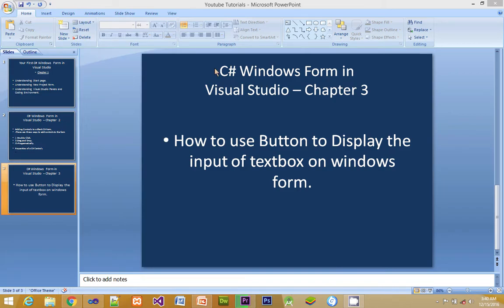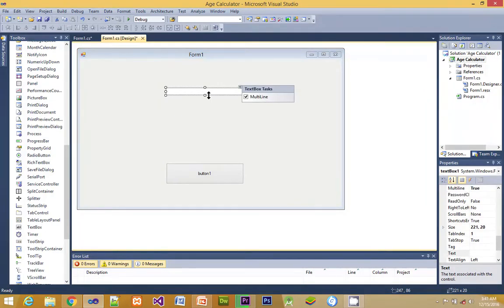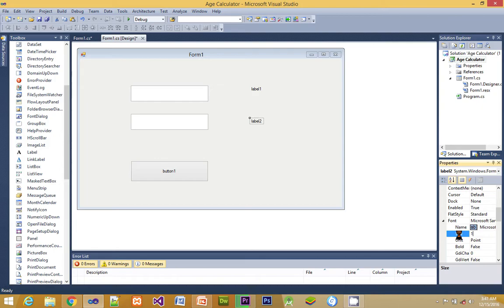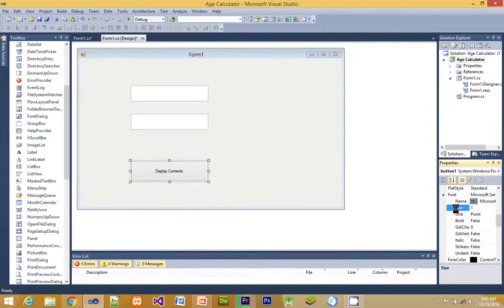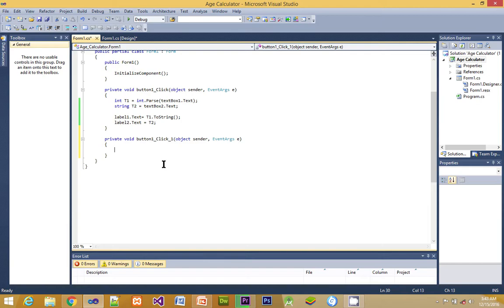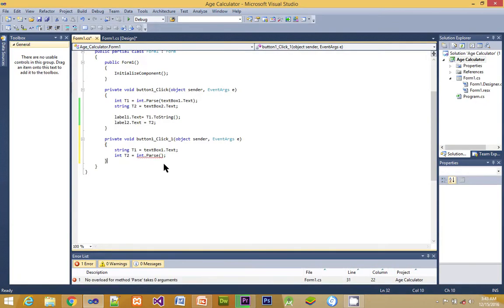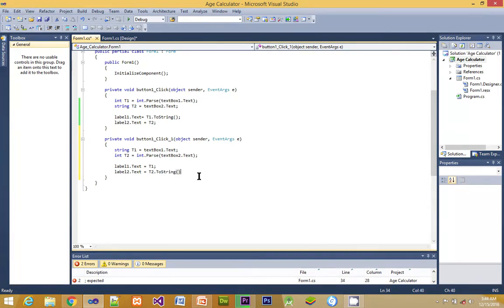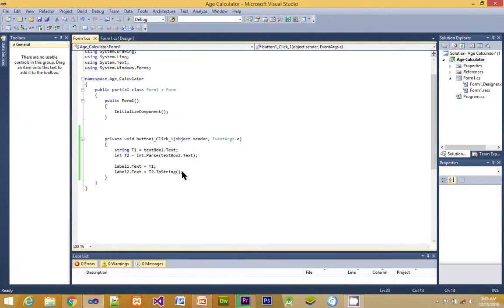How to use Button to Display the input of textbox on windows form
This is also a tutorial based on CSharp C# windows form application, on this chapter we discussed on How to use button to display textbox inputs on the same windows form. Enjoy it